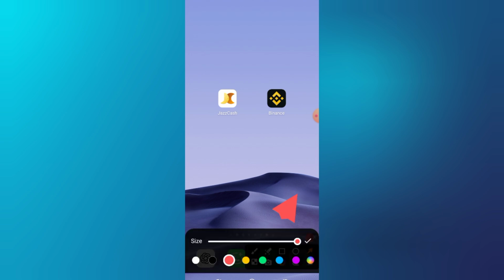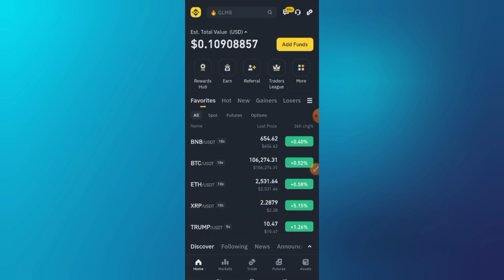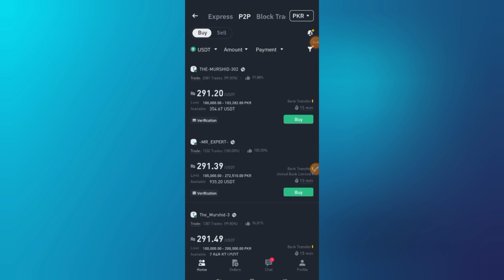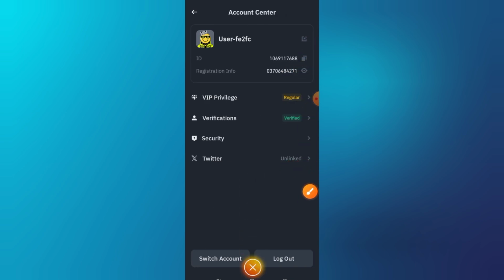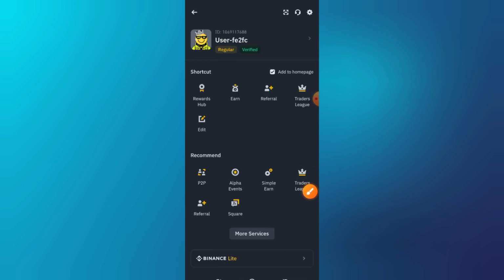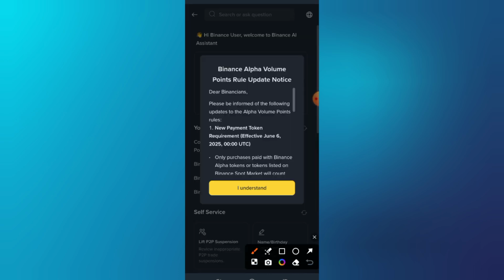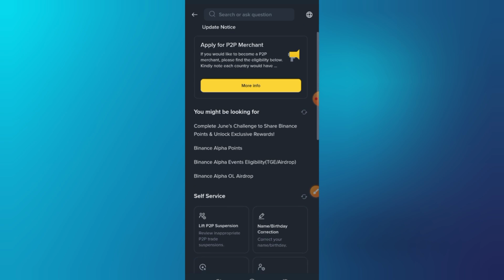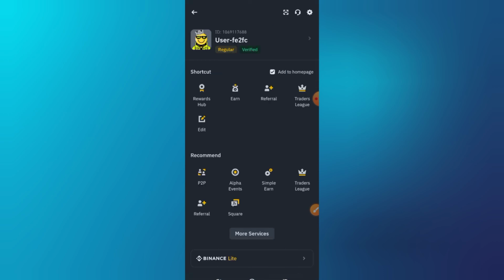How to Remove Binance P2P Restricted